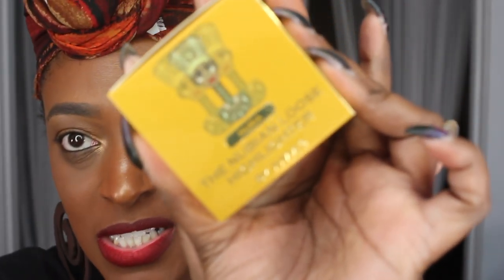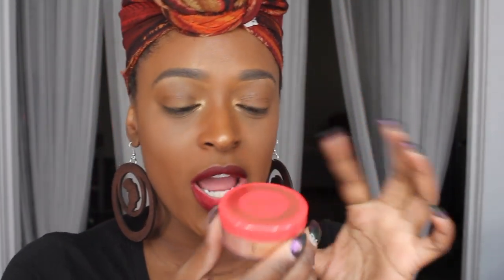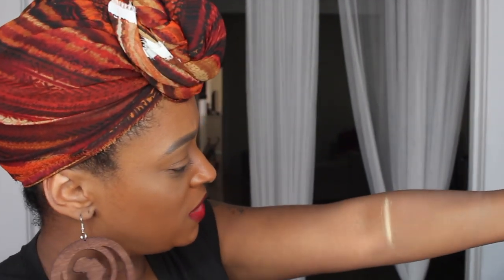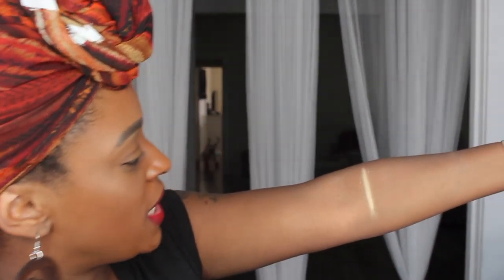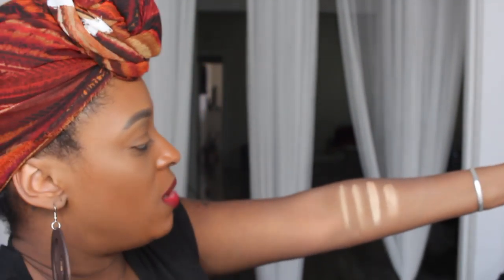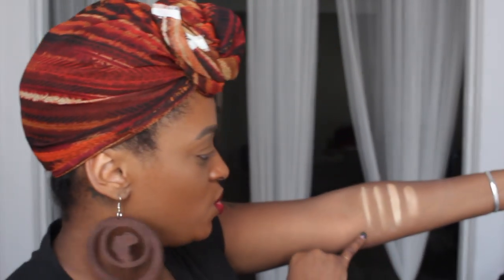Juvia's Place Loose Highlighters (ALL FOUR) Haul/Swatches l TotalDivaRea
PLEASE GO SIGN UP AND SUPPORT THERE IF YOU CAN!

Hey Divas!!! I this is long over due, like most of my videos but I wanted to share my thoughts on the Loose Highlighters from Juvia's Place.

Like always you get more makeup videos from me in the winter because I am usually protective styling during the colder months, I will have a few hair videos coming out soon that were filmed previously, but just bare with me as I edit them and try and get them out to you guys. Hopefully you guys enjoy these videos in the meantime and make sure you notifications are turned on so you know when I upload a video.

►S U B S C R I B E (be sure to turn all notifications ON by hitting the bell above so you don't miss any of my uploads!)

►Periscope: TotalDivaRea

TotalDivaRea
Attn: Reanell

B O O K M E

►Super Nova Diva Ring Light

SHOP MY GEAR & FAVORITE PRODUCTS

►Get Cash back when shopping online Get $10 for signing up

I created this video and own all rights to this video.

YouTube Library